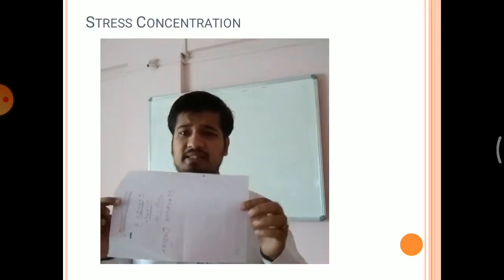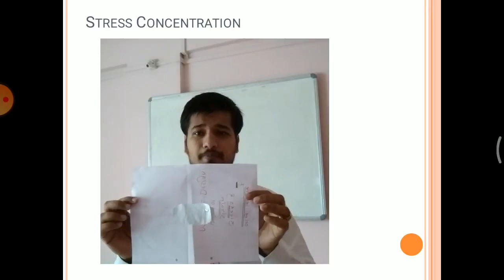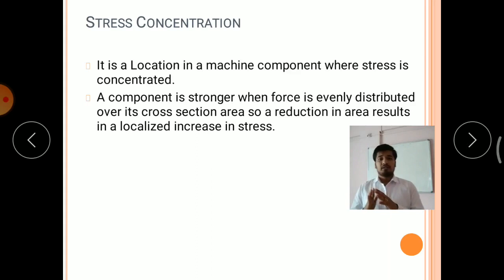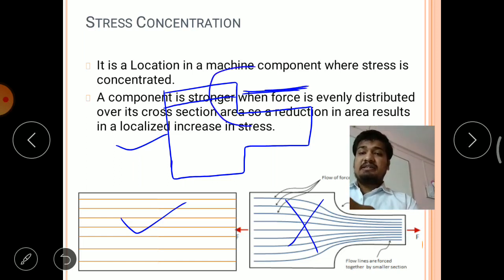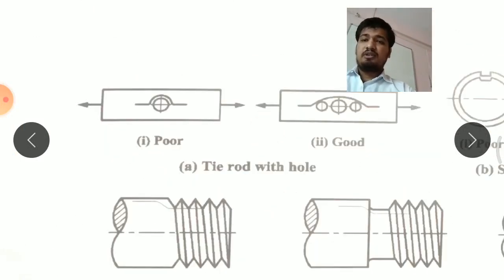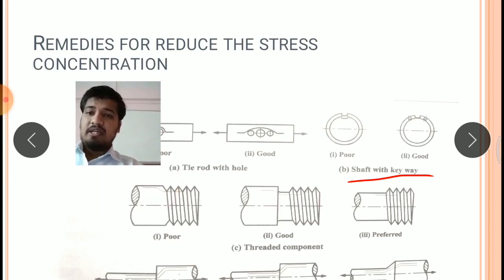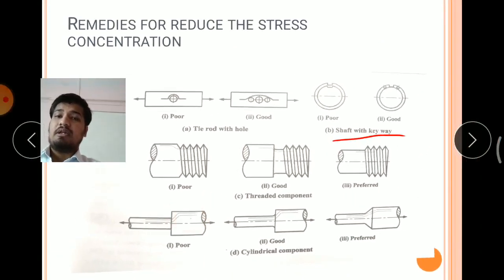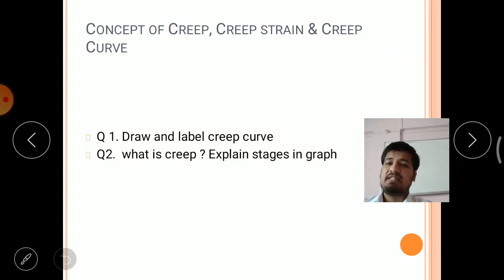Stress Concentration | Machine Design